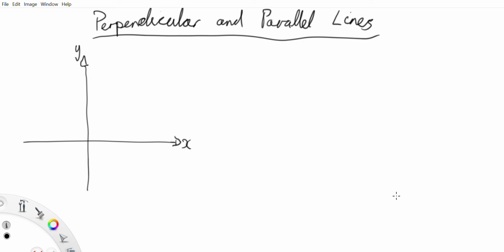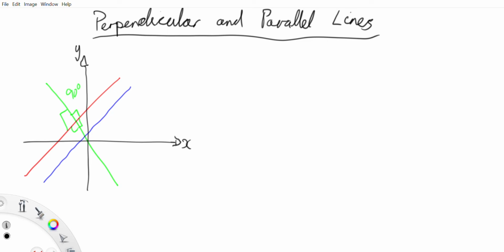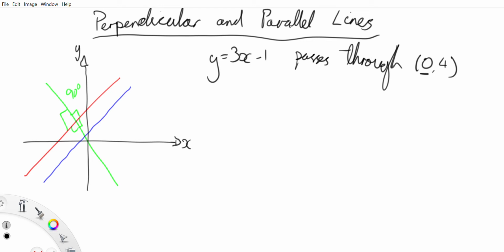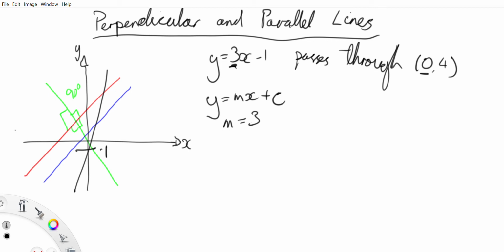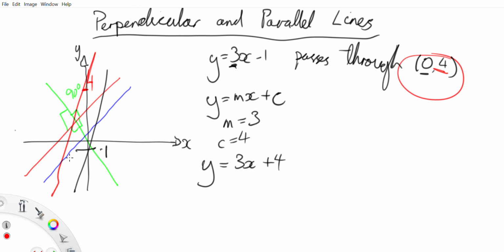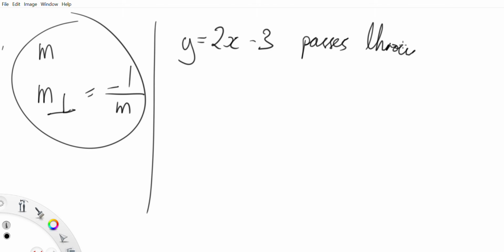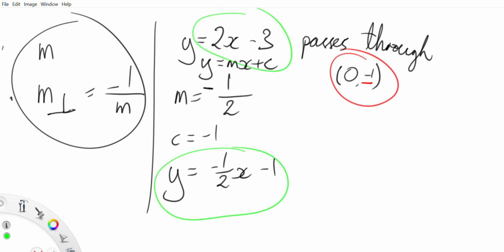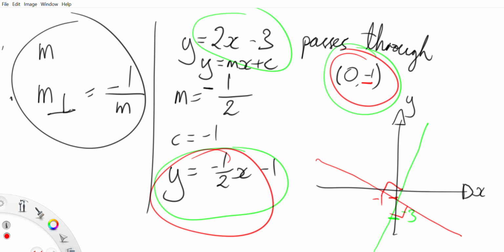Exercise 4I Perpendicular and Parallel Lines